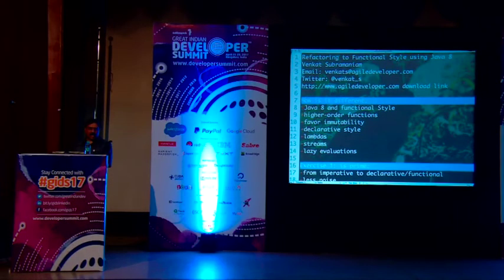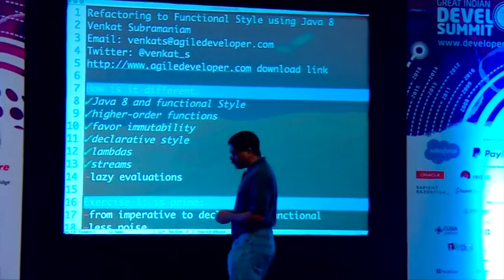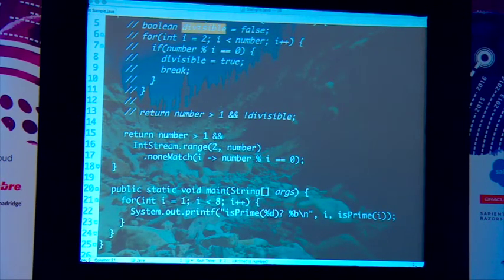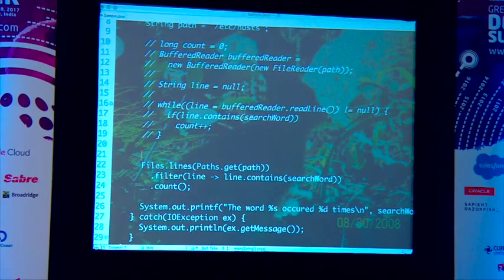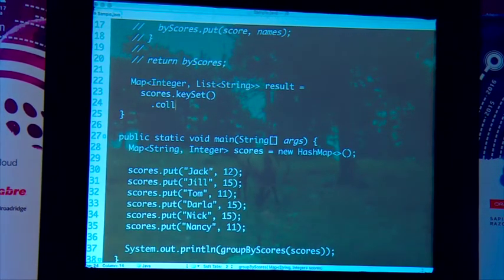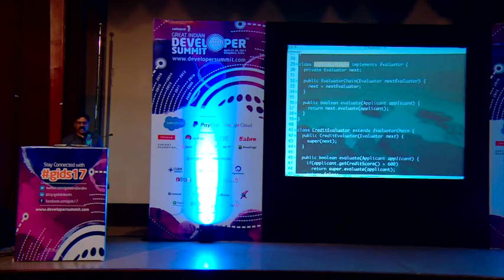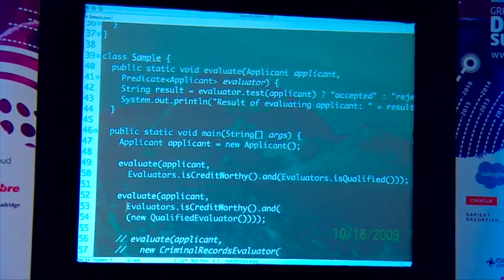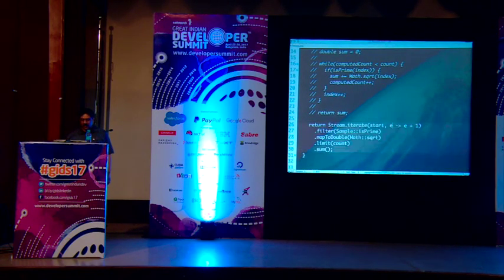Refactoring to Functional Style with Java 8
Topic: Refactoring to Functional Style with Java 8
Speaker: Venkat Subramaniam
Event: Great Indian Developer Summit 2017
Day 2 - GIDS.Java / Dynamic Lang (Wed, 26 April 2017)